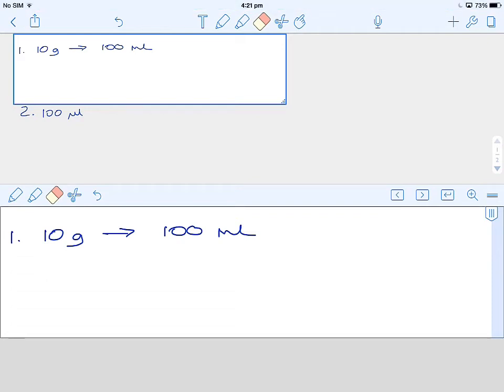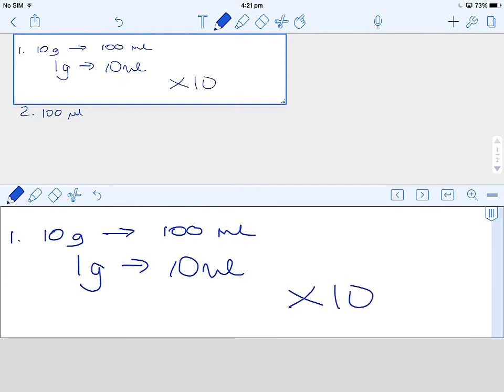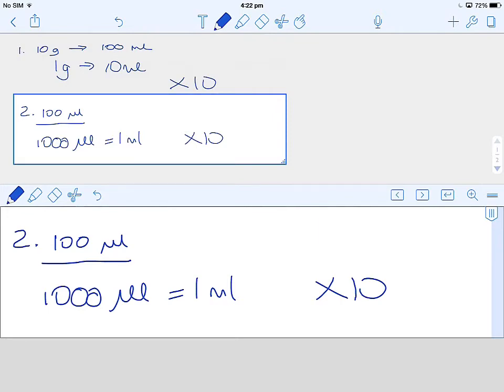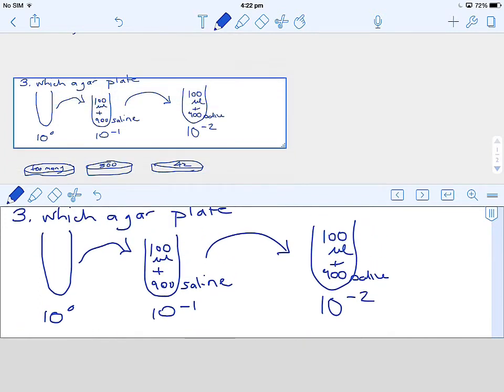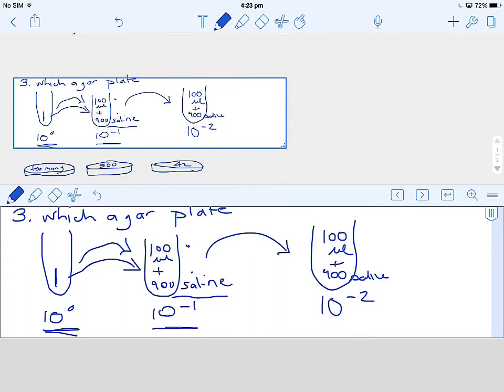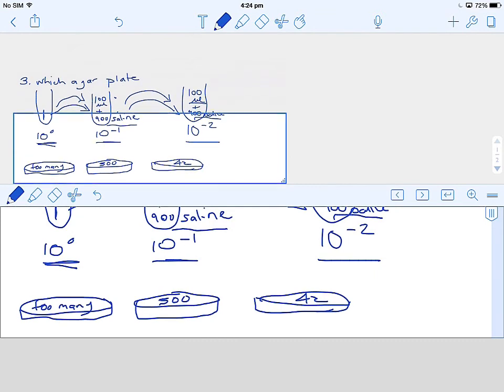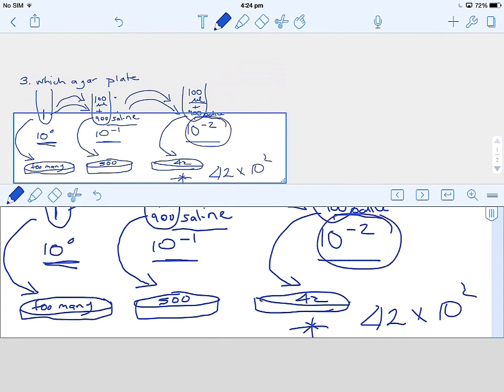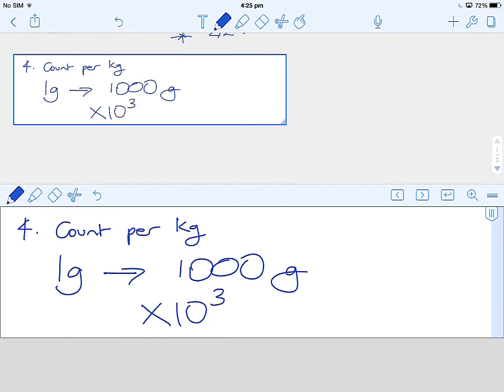Calculation 4 part 1 more detail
Once you have viewed the quick video, this video describes each of the 4 steps in more detail